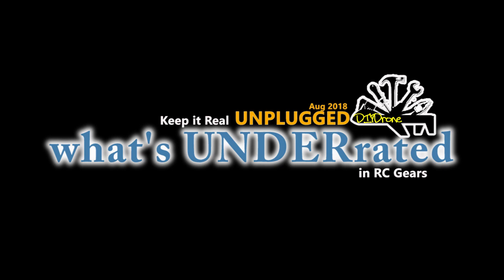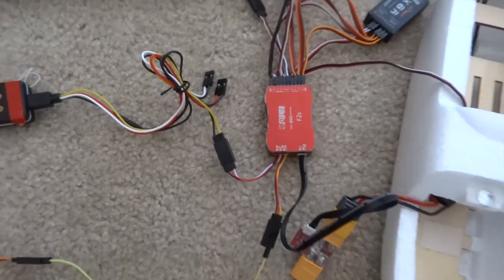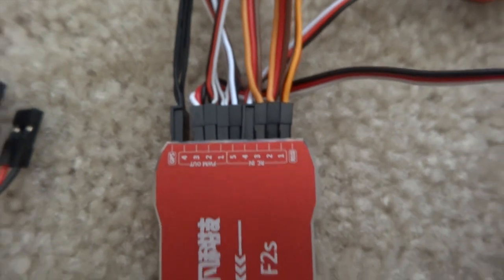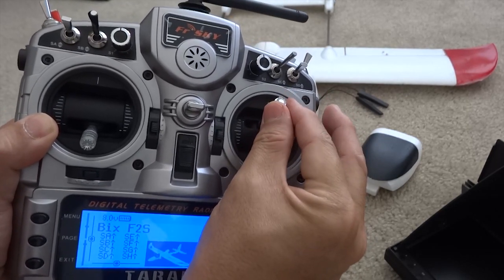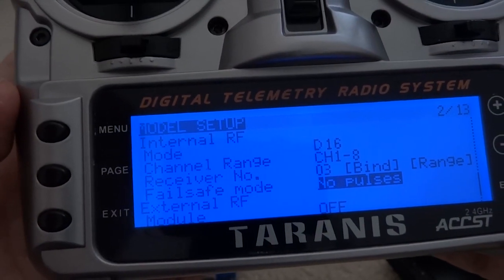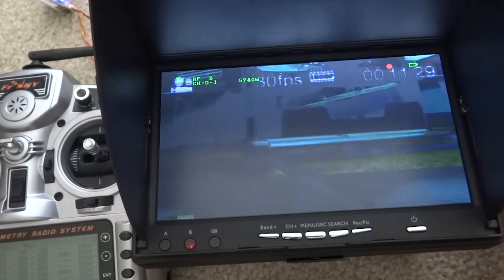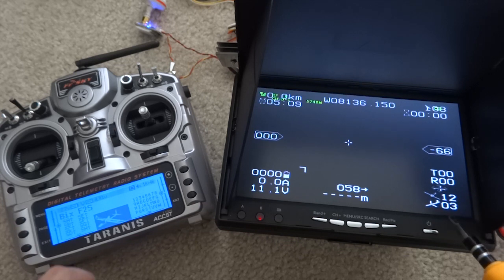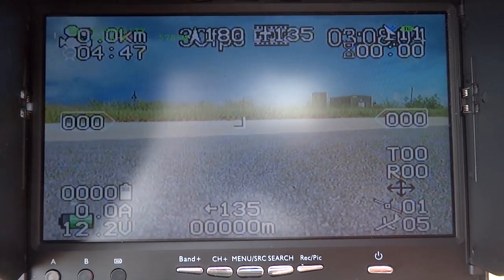F2S Instant Autopilot OSD Flight Controller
Easiest flight controller gyro with OSD to install on a plane. It took me an hour to install and test. Just like the APM, it has several flight modes defined GPS and basic on screen display included.

Updates: I increased ELE 98% as they are just travel adjustments and lower the THR-L 60% just enough for cruising speed.

Starring: Mini Skyhunter
Storyboard: Leo
Pilots: Leo
Editorial: Louise, Kate, Edy
▇ ▆ ▅ ▄▐ ►DjLeo Rocks Z House◄▐ ▃ ▄ ▅ ▆